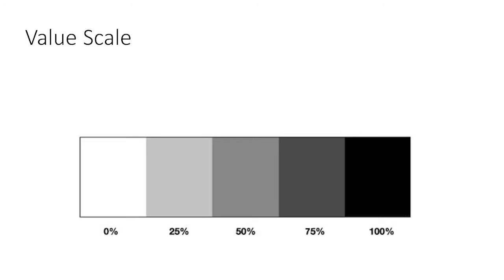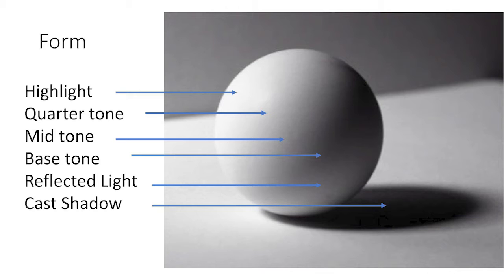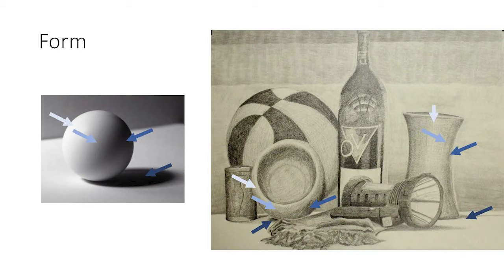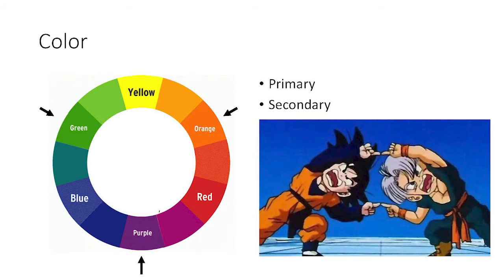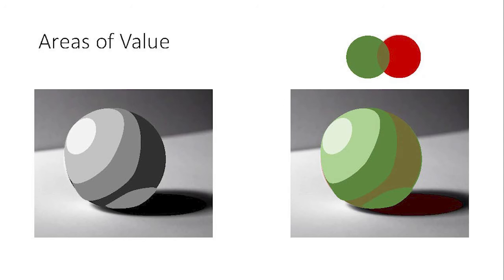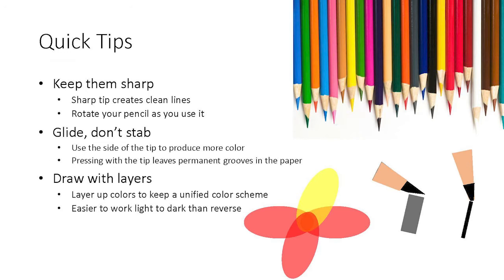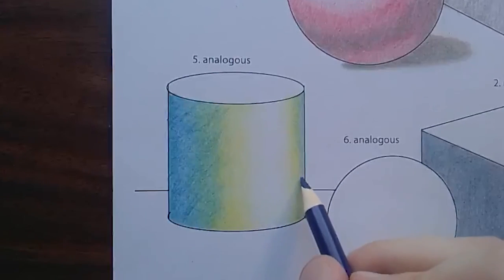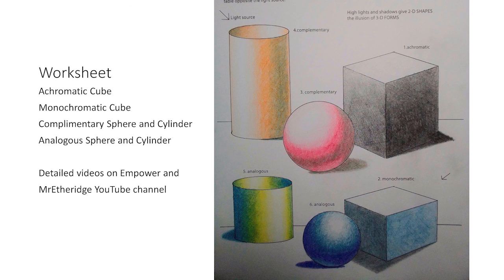Drawing Forms with Value and Color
This lecture presentation reviews the art elements of value and color to create form.

Made for educational use only

to see Mark Crilley use many of the colored pencil techniques I mentioned in the video.